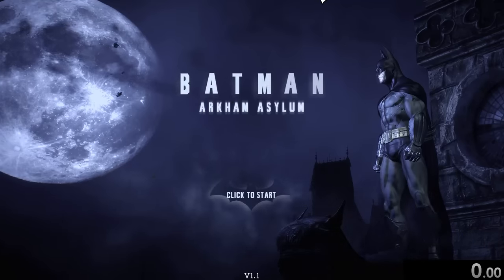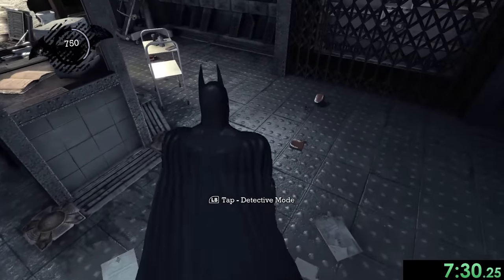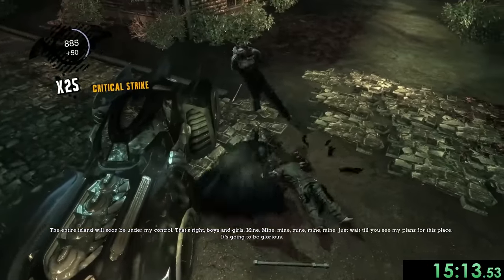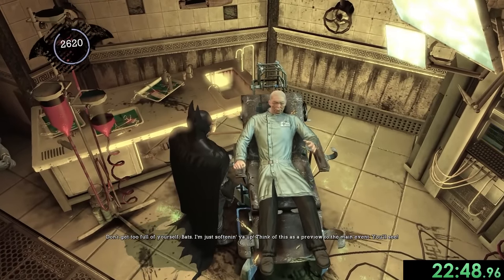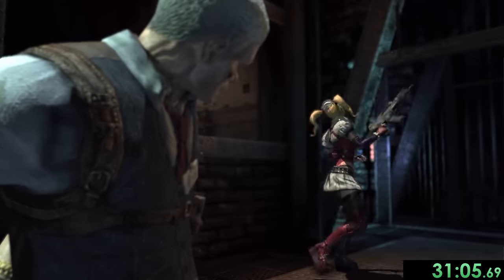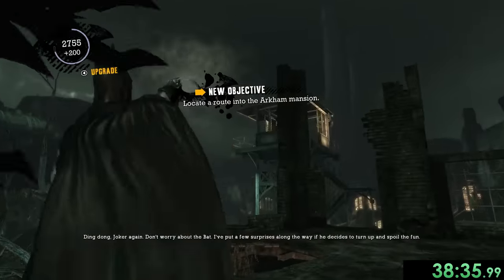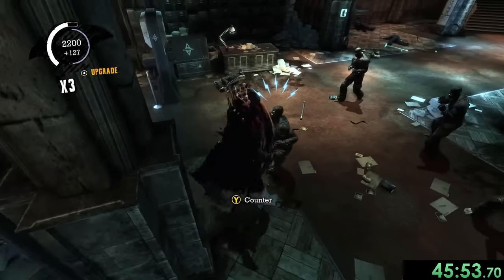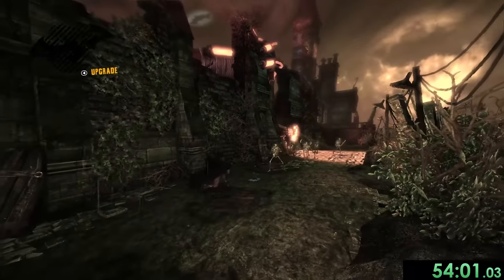100% Speedrunning Batman Was A Mistake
Today we're speedrunning every single part of Batman: Arkham Asylum. This game has a total of 240 collectibles scattered throughout the map and was probably one of my hardest speedruns yet

Batman Arkham Asylum description (from Steam):

Critically acclaimed Batman: Arkham Asylum returns with a remastered Game of the Year Edition, featuring 4 extra Challenge Maps. The additional Challenge Maps are Crime Alley; Scarecrow Nightmare; Totally Insane and Nocturnal Hunter (both from the Insane Night Map Pack).
Utilize the unique FreeFlow combat system to chain together unlimited combos seamlessly and battle with huge groups of The Joker’s henchmen in brutal melee brawls
Investigate as Batman, the WORLD’S GREATEST DETECTIVE, by solving intricate puzzles with the help of cutting edge forensic tools including x-ray scanning, fingerprint scans, ‘Amido Black’ spray and a pheromone tracker
Face off against Gotham’s greatest villains including The Joker, HARLEY QUINN, POISON IVY and KILLER CROC
Become the Invisible Predator with Batman’s fear takedowns and unique vantage point system to move without being seen and hunt enemies
Choose multiple takedown methods, including swooping from the sky and smashing through walls.
Explore every inch of Arkham Asylum and roam freely on the infamous island, presented for the first time ever in its gritty and realistic entirety
Experience what it’s like to be BATMAN using BATARANGS, explosive gel aerosol, The Batclaw, sonar resonator and the line launcher
Unlock more secrets by completing hidden challenges in the world and develop and customize equipment by earning experience points
Enjoy complete superhero freedom in the environment with the use of Batman’s grapnel gun to get to any place you can see, jump from any height and glide in any direction